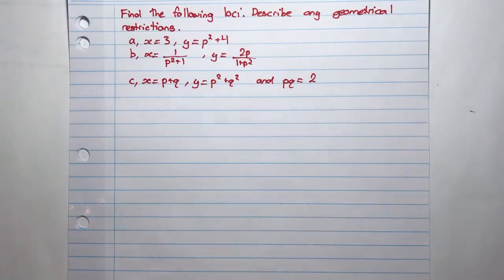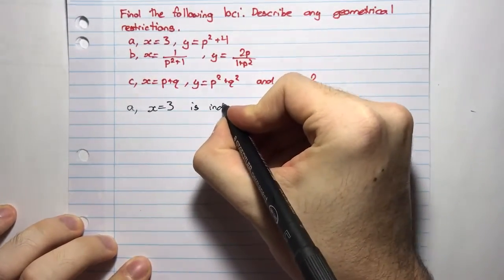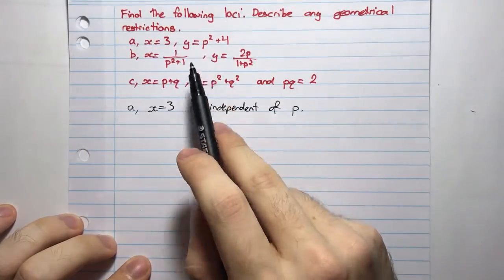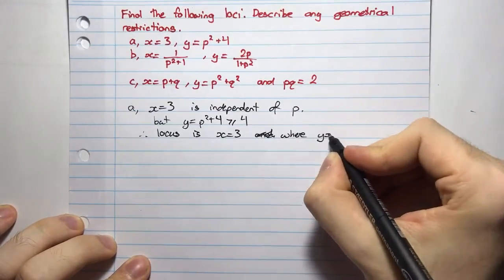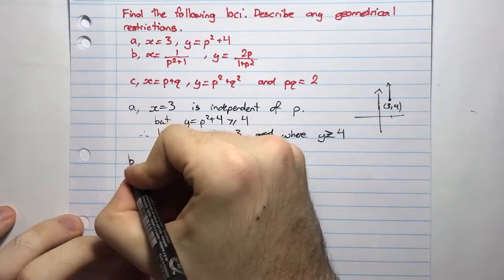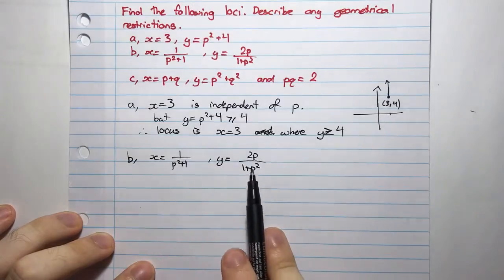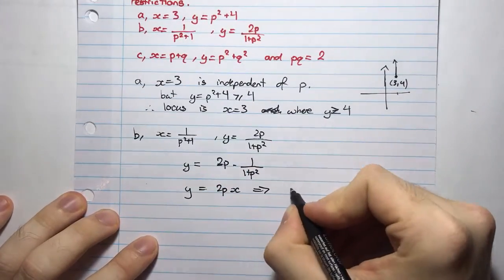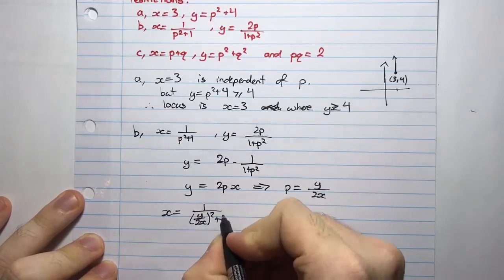HSC Maths Ext1 - Parametrics - Locus Problems 1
A few examples in which we see how to find a locus given some conditions on the x and y coordinates. Note that there were restrictions which can easily be overlooked.